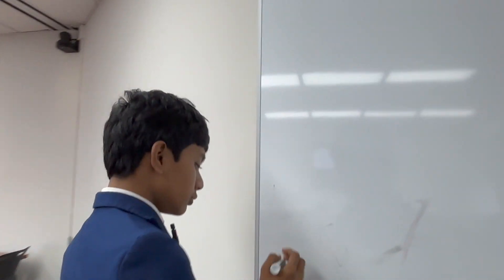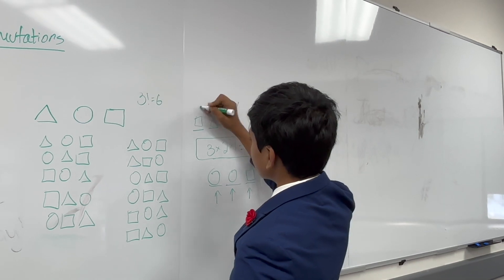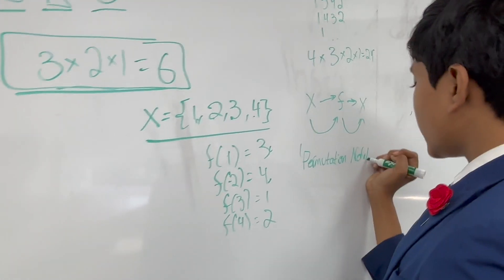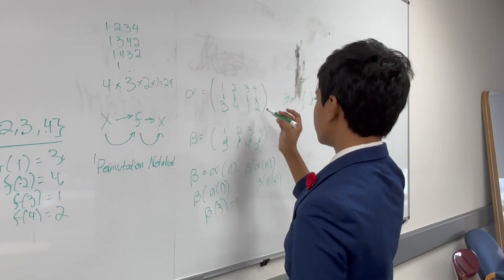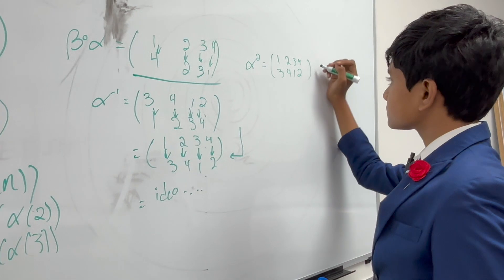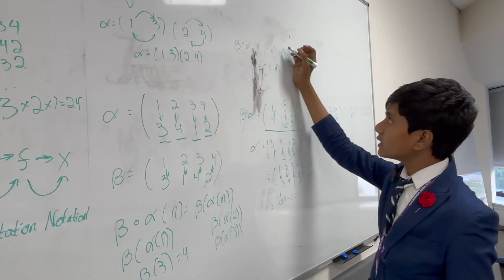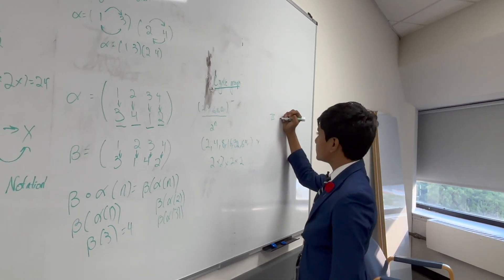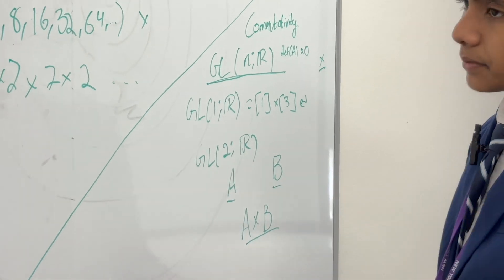Abstract Algebra 2 | Permutations